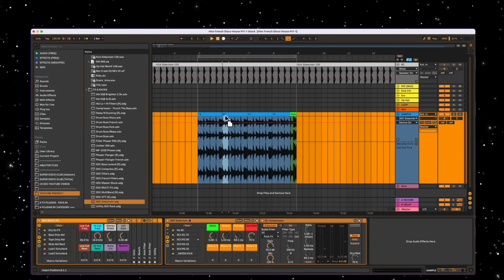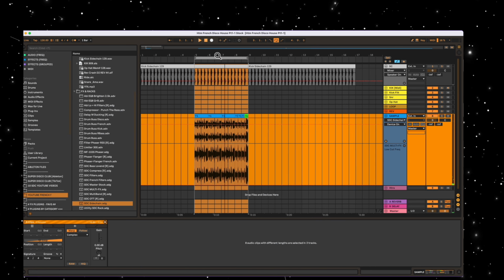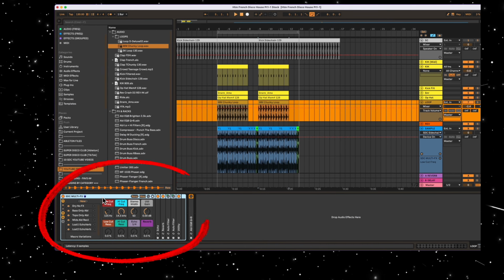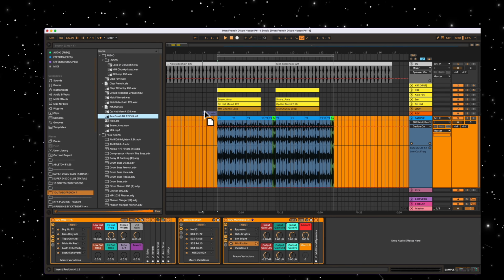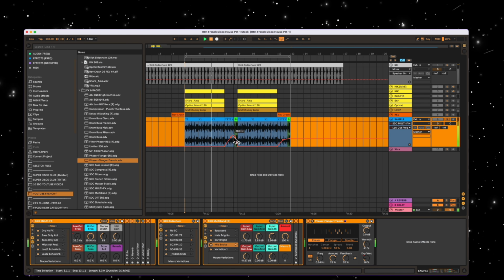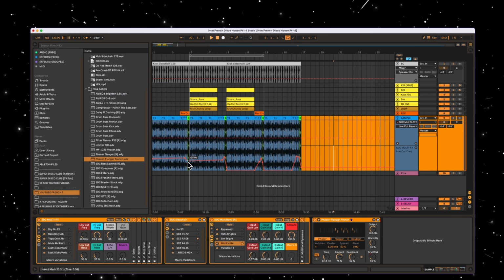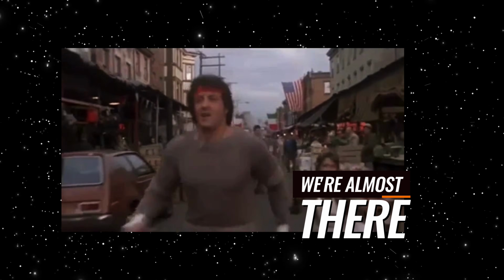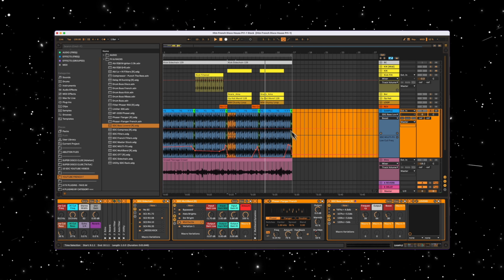How To Make French Disco House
Hey everyone, here's our first instalment on how to make French Disco house. If you want this Ableton Template, jump over to our or head over to our where we have a Shop with House & Disco House Ableton Production files also awesome Ableton Racks.